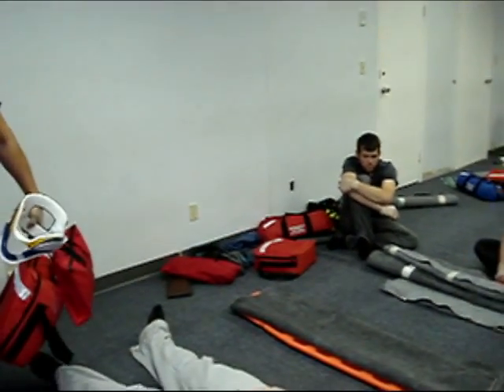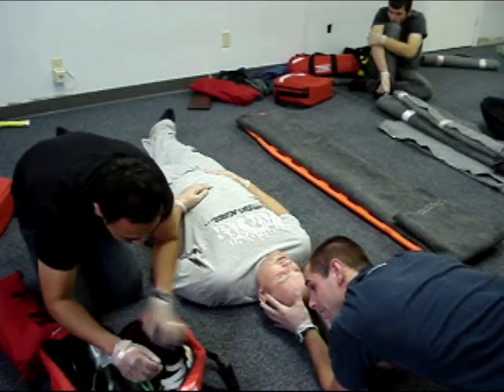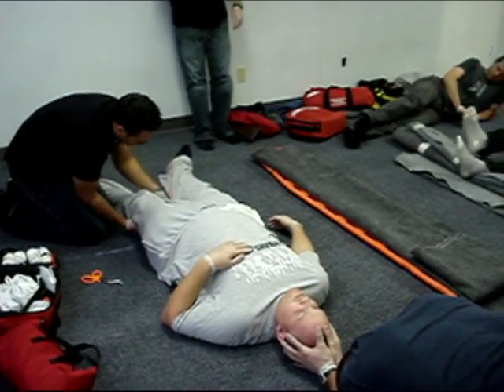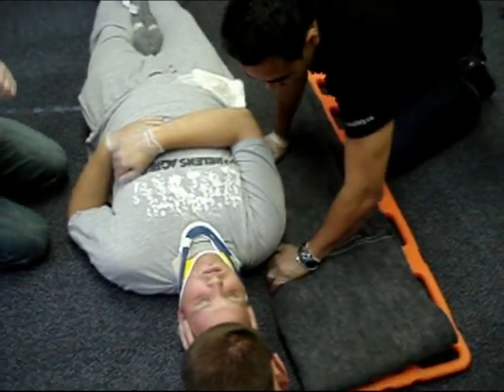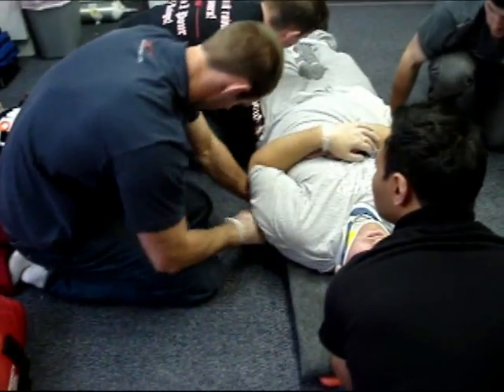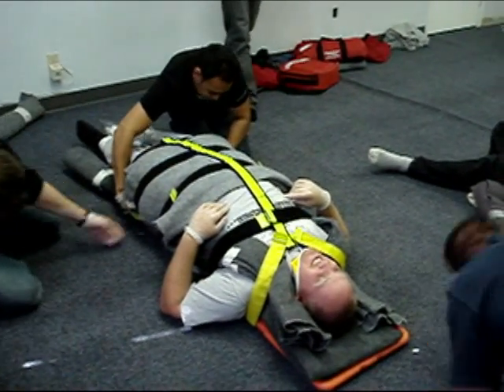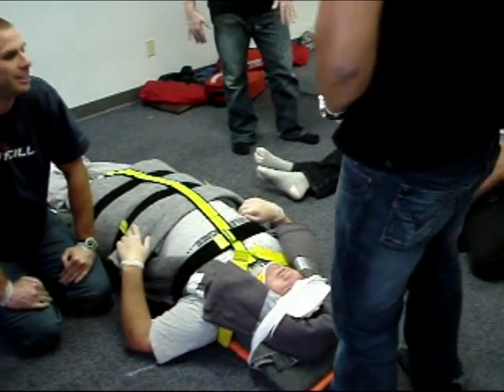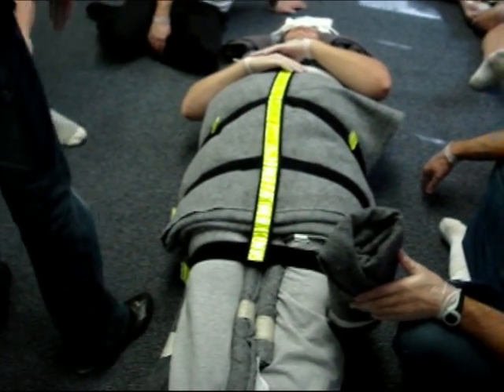Spine Board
How to place an injured patient on a spine board for transport to a hospital